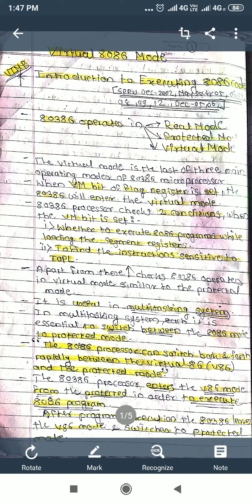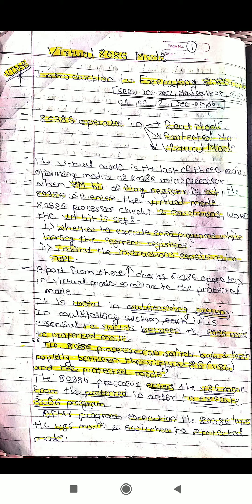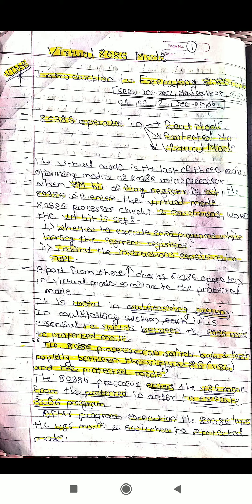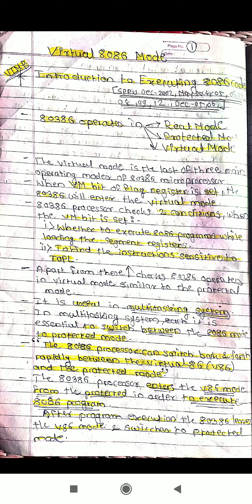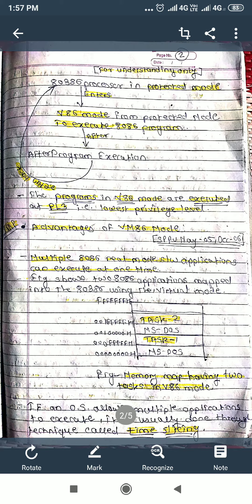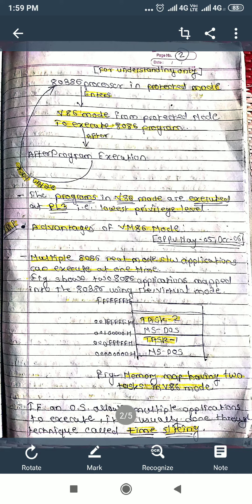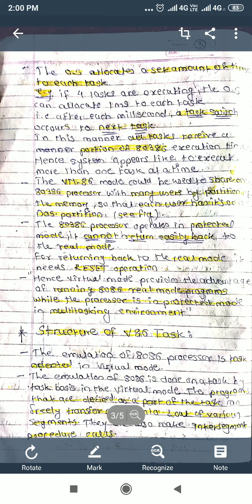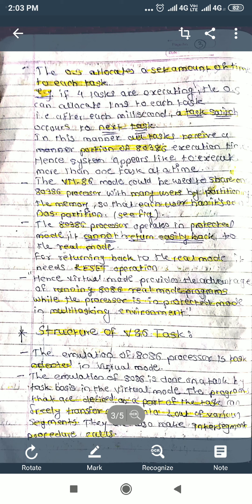Virtual 8086 Mode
Introduction to executing 8086 Code